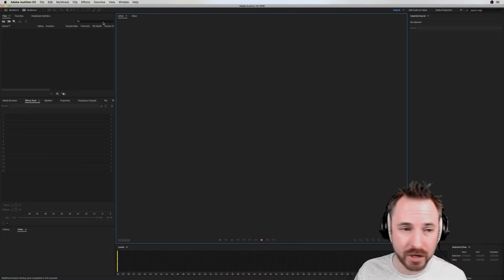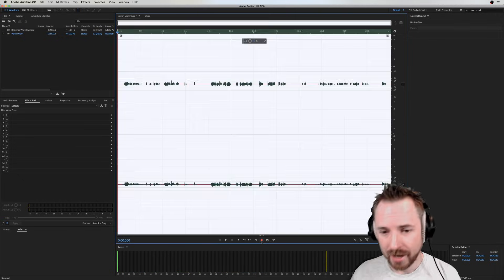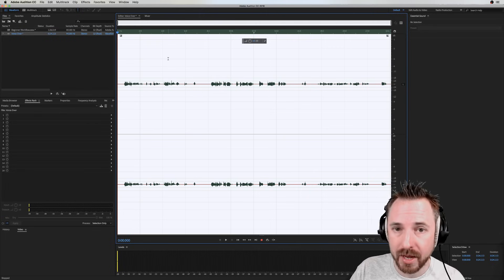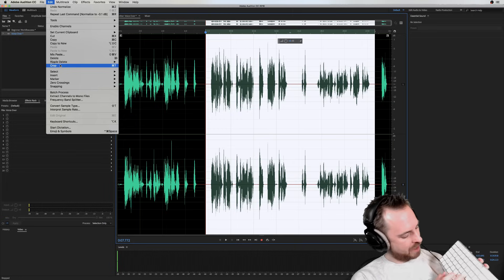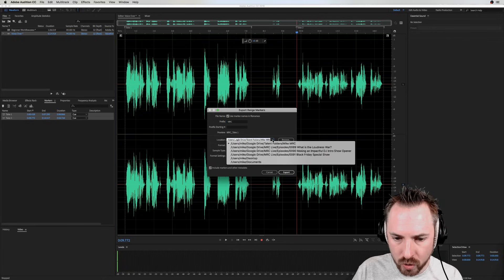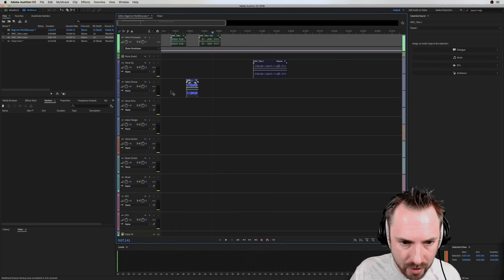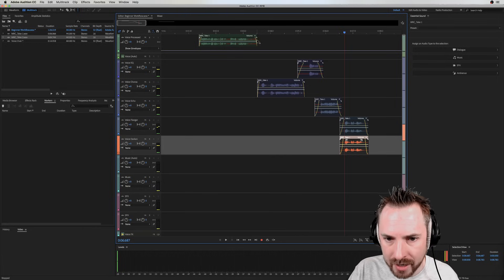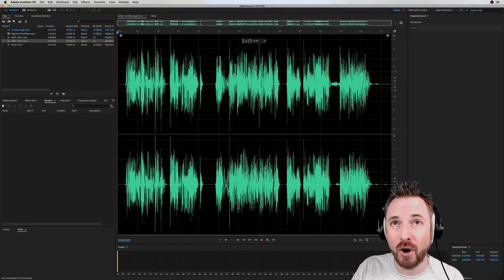The Best Adobe Audition Workflow for Beginners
0:00 Tutorial start
0:05 Getting started
1:06 Creating new multitrack session
1:50 Recording new audio in waveform
2:34 Normalise via hotkey
4:27 Trim / Crop
5:13 Using markers
5:58 Exporting using markers
7:00 Processing in multitrack
8:40 Using fades
9:13 Mixdown
9:39 Save
10:05 Wrap up